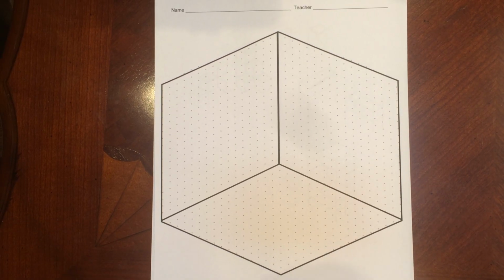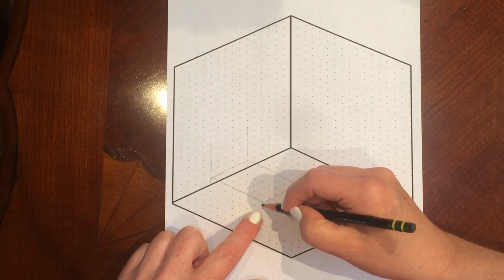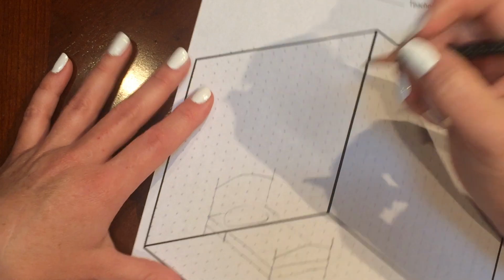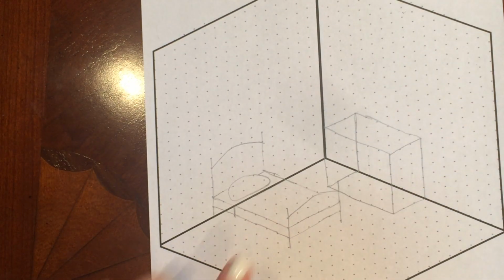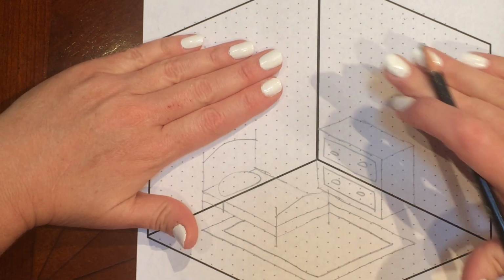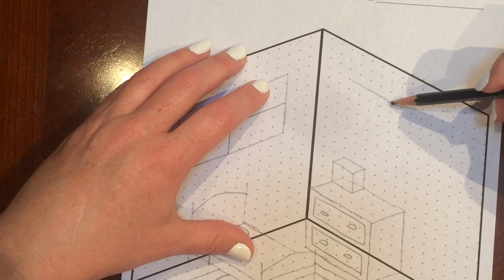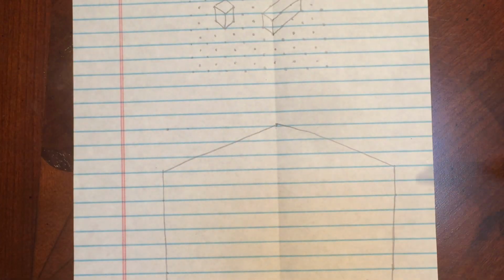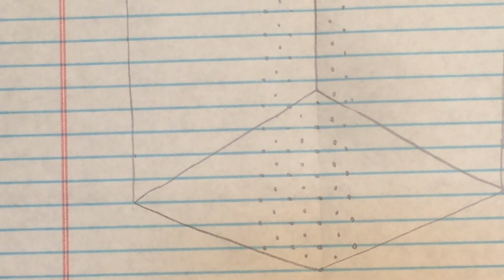Isometric Room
I show you how to create a room that looks 3-D.  Here are the printouts